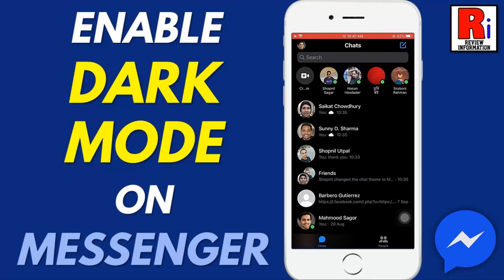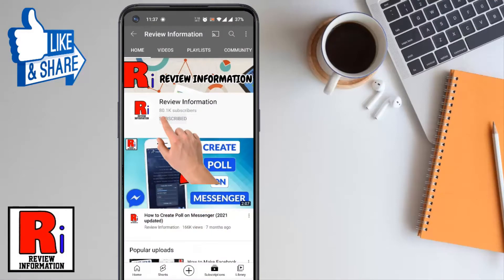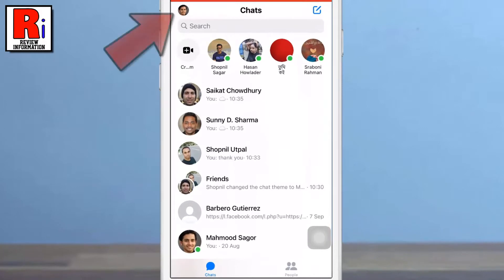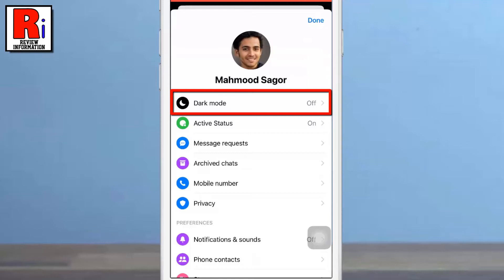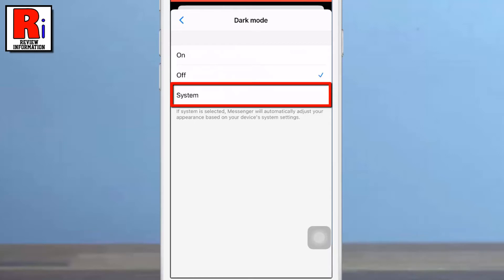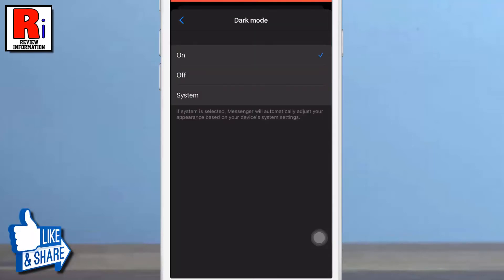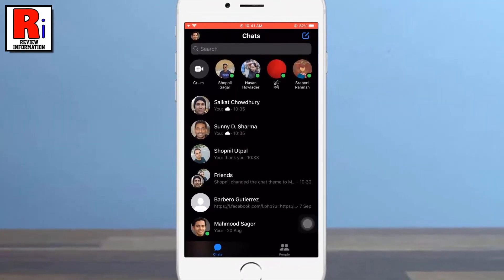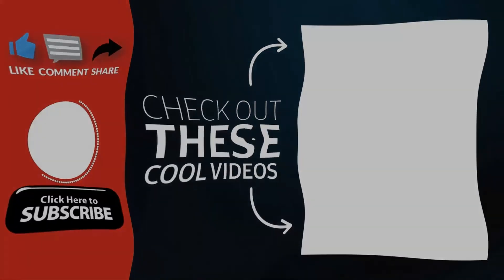How to Enable Dark Mode on Facebook Messenger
In this video I will show you, How to Enable Dark Mode on Facebook Messenger.